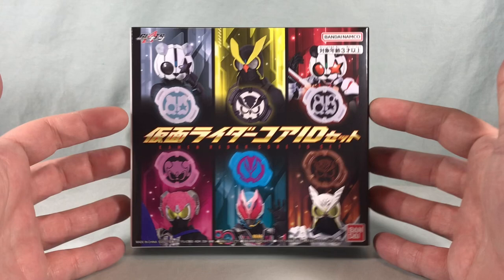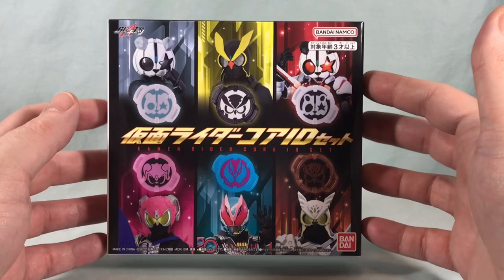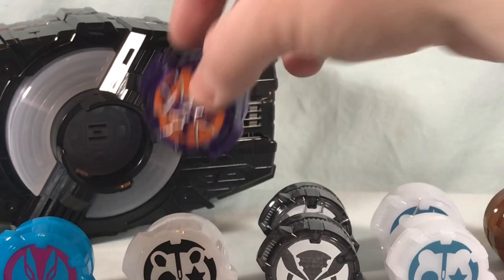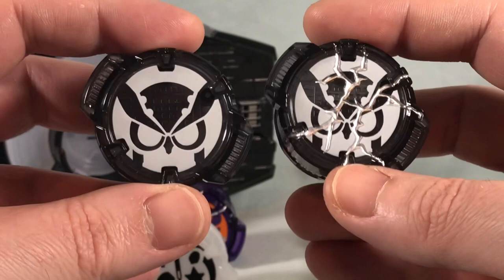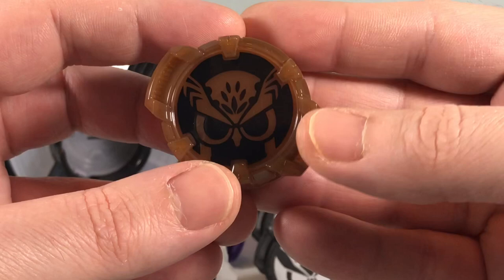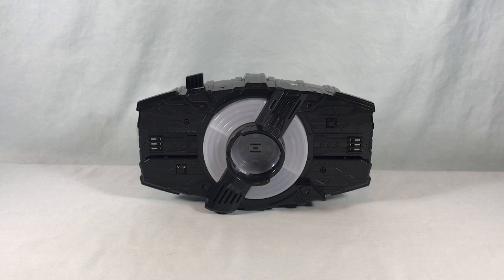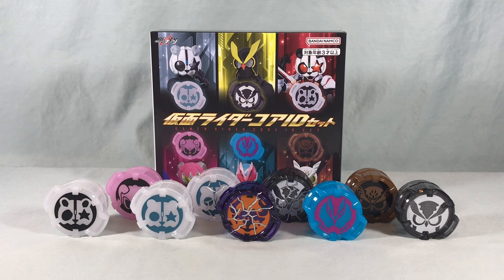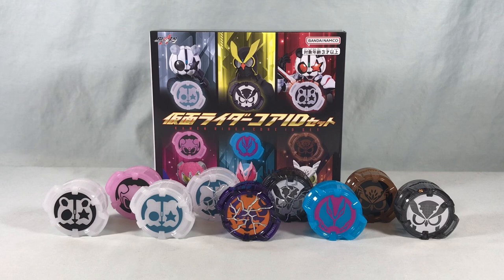Kamen Rider Core ID Set Review - Kamen Rider Geats